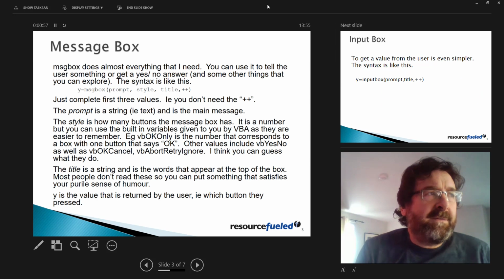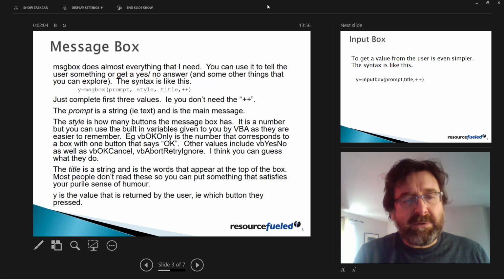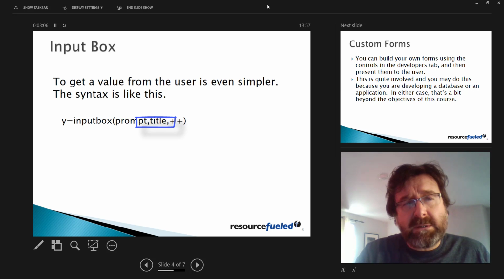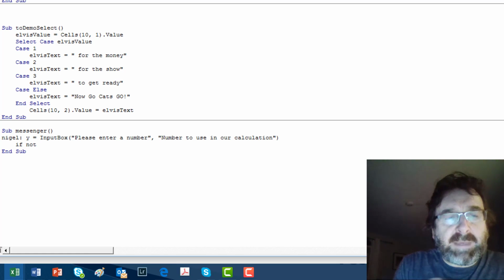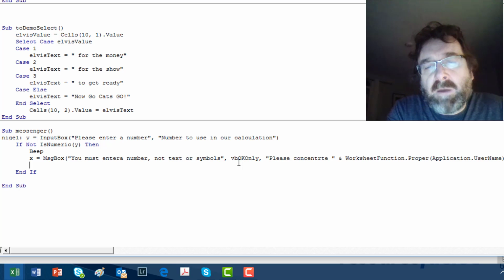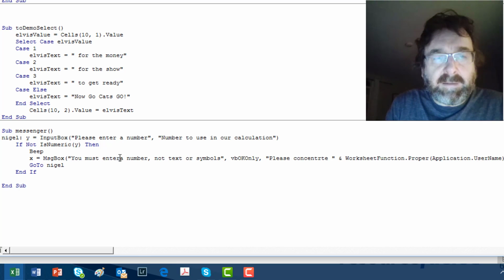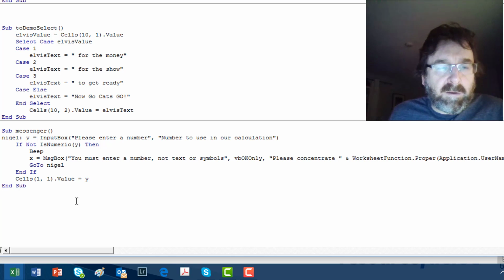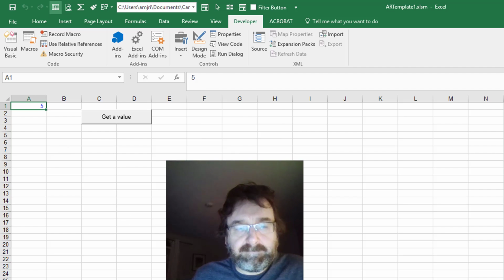VBA08 interacting with the user